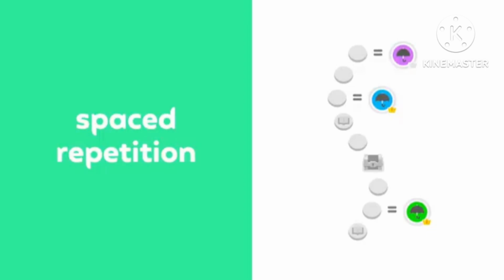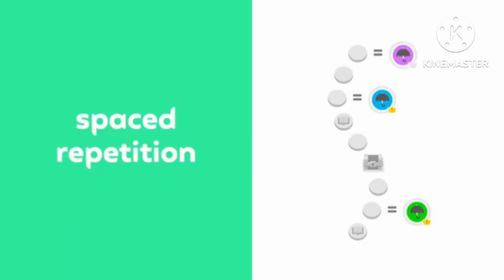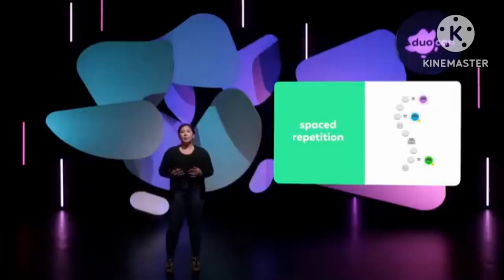Duocon 2022 - Ananya Rajgarhia